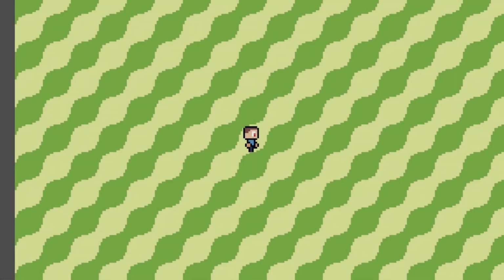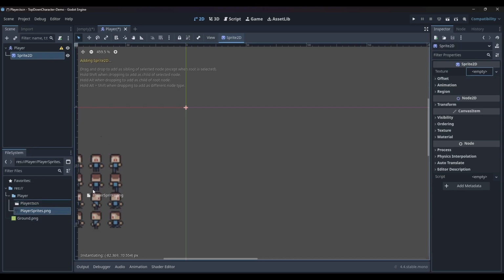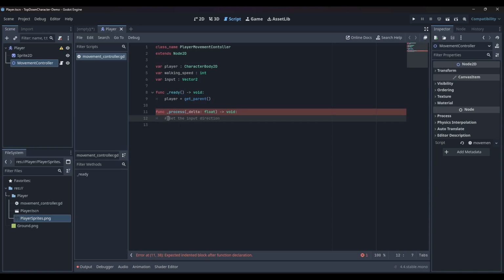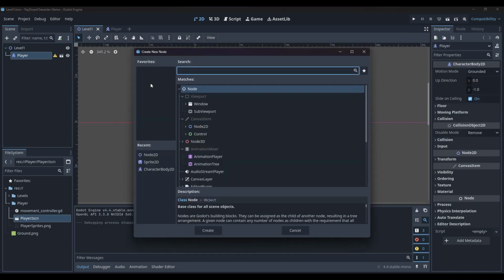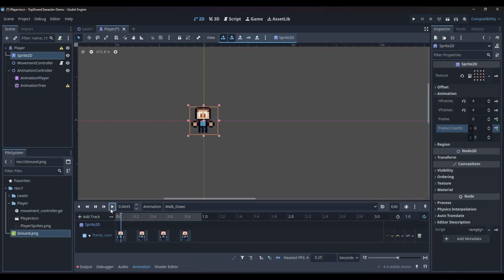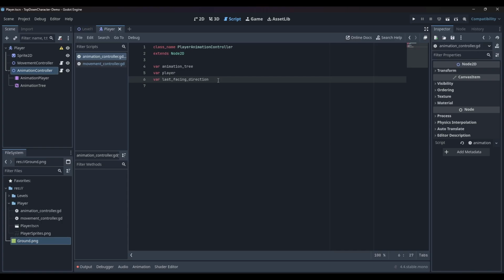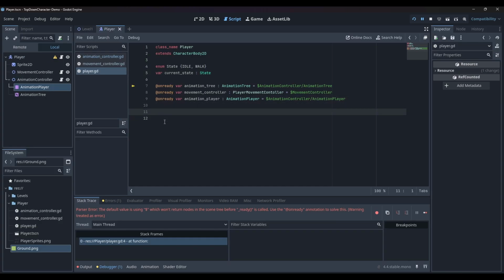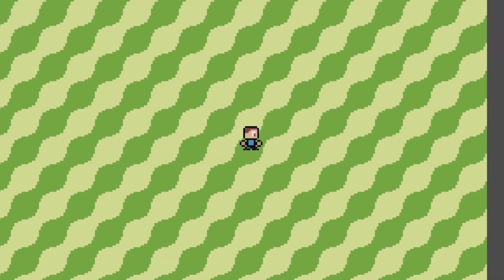Create A TOP-DOWN Character in GODOT with LESS Than 100 Lines of Code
In this video I walk you through step by step on how to create your first character in a top-down 2D game in Godot. We will walk through animations, movement, and even a simple state machine to ensure your player moves flawlessly.

TIMESTAMPS
00:00 - Intro
00:19 - Opening a New Project
02:23 - Tour of the Editor
04:17 - Basic Player Setup
08:49 - Movement Controller
19:03 - Creating a Level
22:09 - Animation Player Setup
27:30 - Animation Tree Setup
32:53 - Animation Controller
37:57 - Player State Machine
47:51 - Result